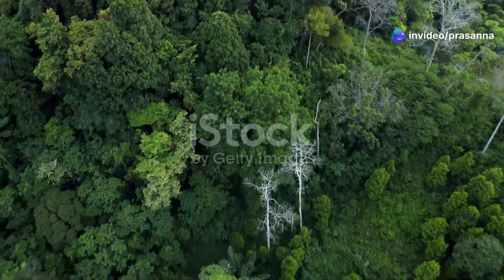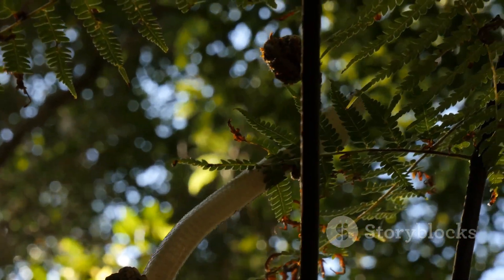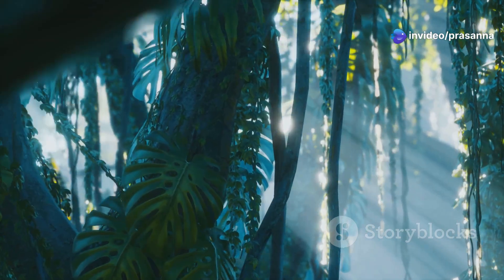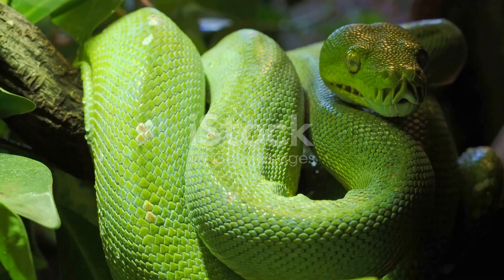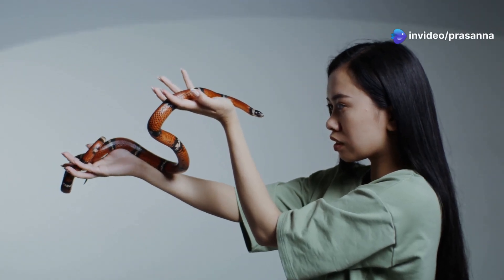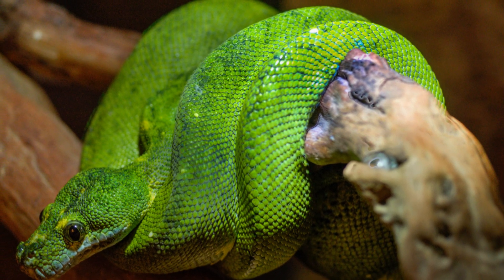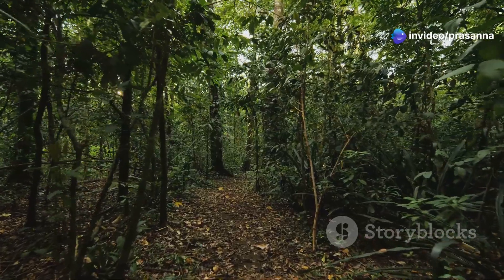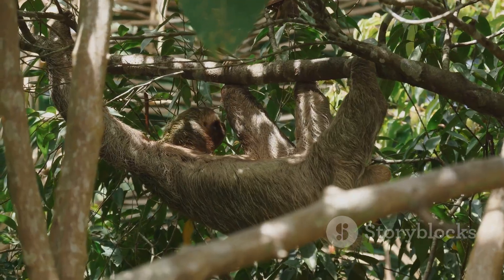🐍🌿 Green Tree Python: Nature’s Living Jewel 💚🐍 | Stunning Arboreal Predator of the Rainforest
Enter the lush canopies of the tropical rainforest and meet one of the most vibrant and mesmerizing reptiles on the planet — the Green Tree Python! 🌿🐍 With its bright emerald scales, hypnotic eyes, and graceful coils, this stunning snake is truly a living jewel of the wild. 💎🌴

In this captivating wildlife video, we dive into the fascinating world of the Green Tree Python, exploring its behavior, habitat, hunting skills, and the secrets behind its striking coloration. Whether you're a reptile lover, biology student, or just fascinated by exotic creatures, this video is a must-watch!

🔍 What’s inside this wild journey:
✅ The habitat and lifestyle of the Green Tree Python in New Guinea & Australia 🌍
✅ How it uses its prehensile tail to navigate trees like an acrobat 🌳
✅ Unique hunting tactics and strike-from-above ambushes 🎯
✅ The life cycle, from bright yellow or red juveniles to vivid green adults 🔄
✅ Differences from its lookalike cousin, the Emerald Tree Boa 🧬
✅ Incredible slow-motion and macro footage of this beautiful predator 🎥✨

🎓 Ideal for herpetology enthusiasts, wildlife photographers, students, and nature documentary fans alike!